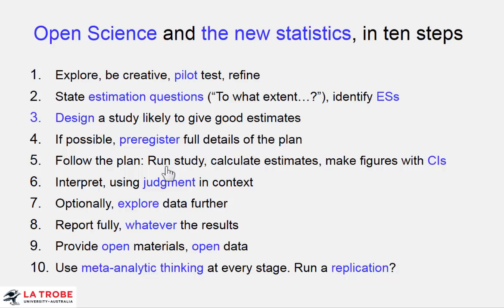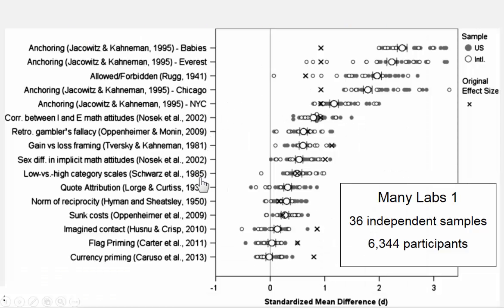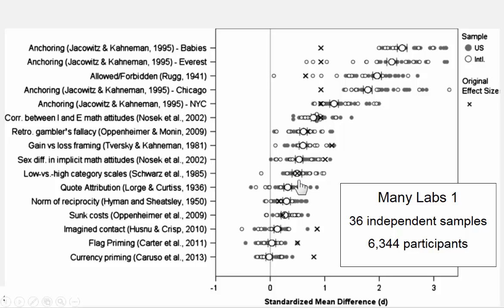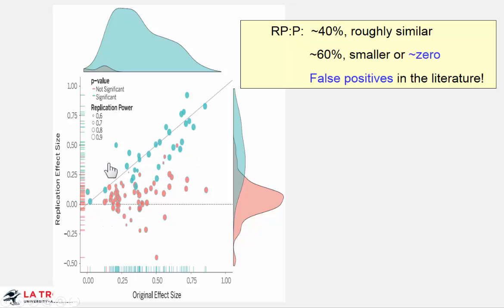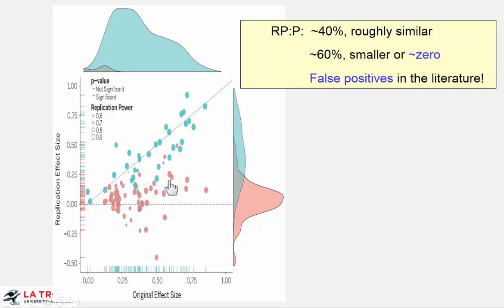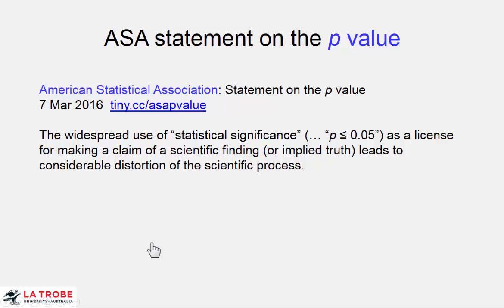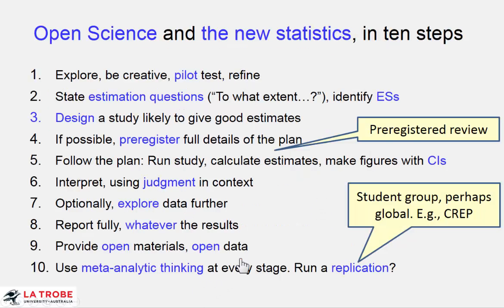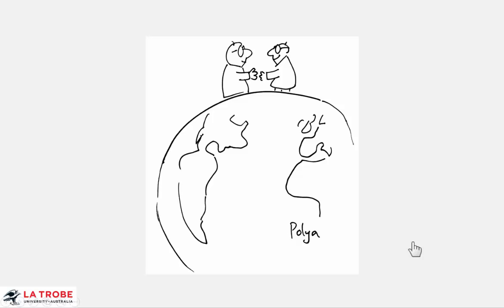16.1 Future directions, for ITNS book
Open Science, the new statistics, the ten-step plan for research. Replicability of research in psychology, Many Labs 1, Reproducibility Project: Psychology. Preregistered review. Student participation in replication research. This is a video to go with the book: Introduction to The New Statistics: Estimation, Open Science, and Beyond (Routledge 2017) by Geoff Cumming & Robert Calin-Jageman.